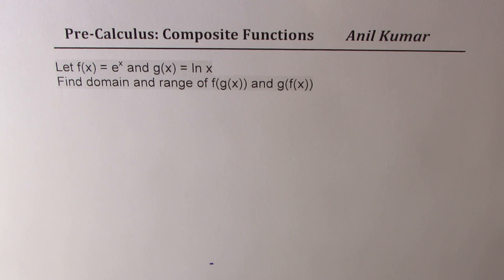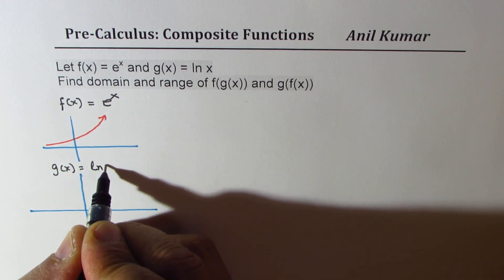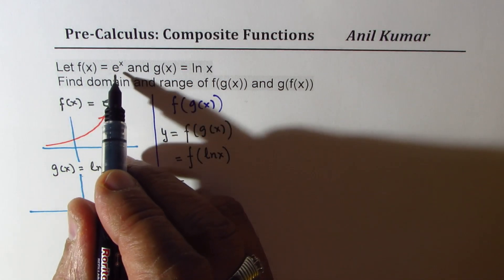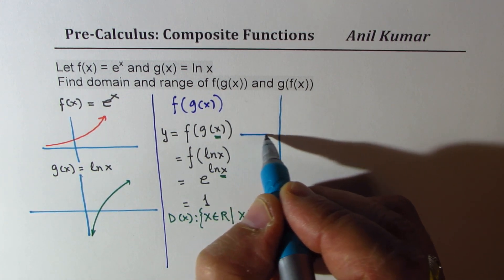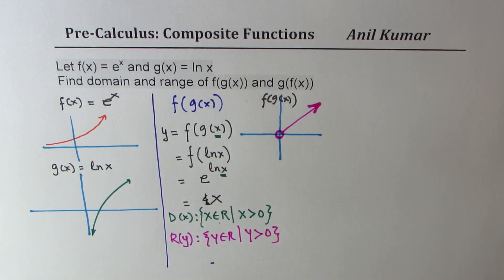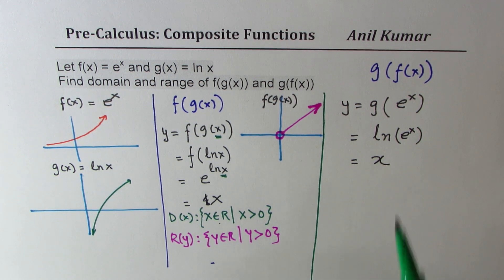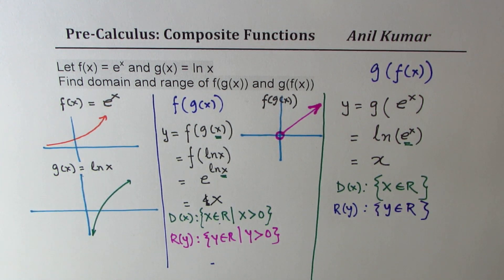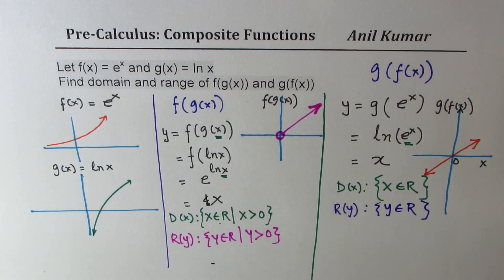Exponential and Natural Logarithm Composite Function Domain Range